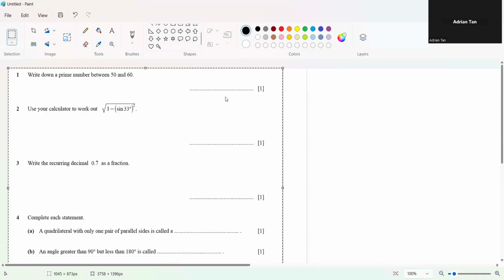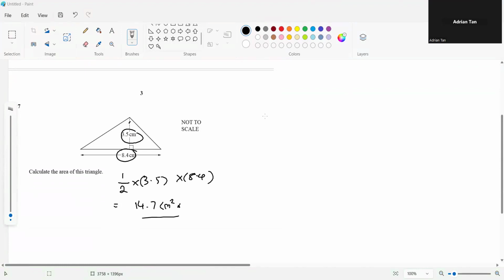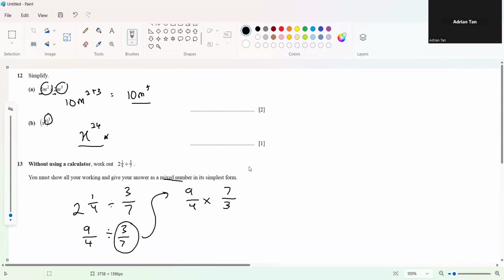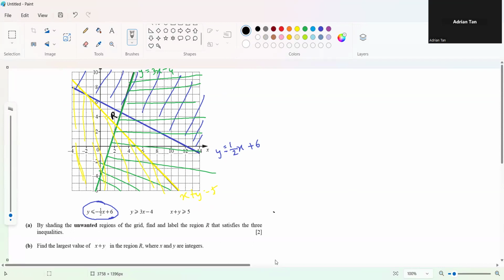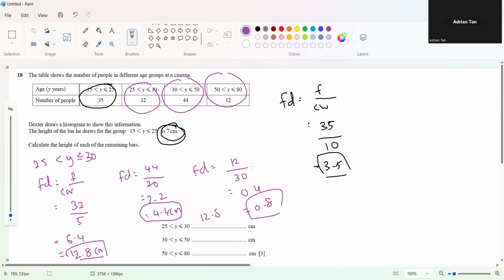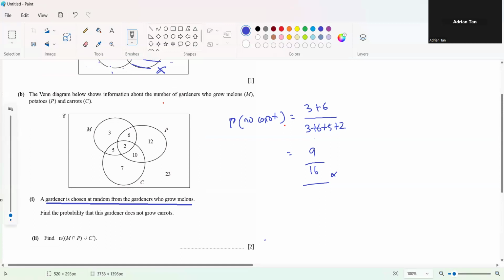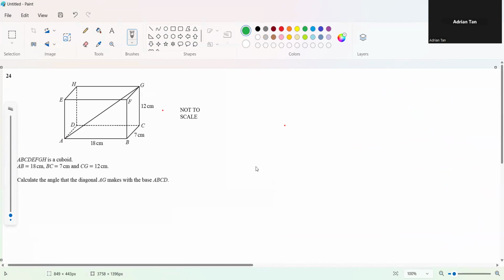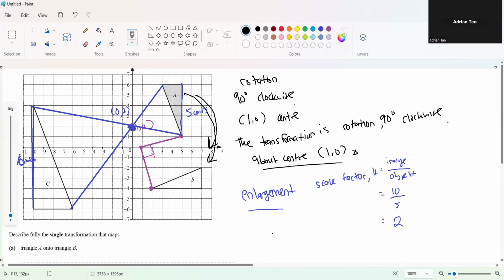IGCSE 0580 Math Extended MJ 2019 Paper 22 Solutions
Question Timestamps
0:25 Q1
1:14 Q2
1:45 Q3
2:07 Q4
2:50 Q5
4:36 Q6
5:12 Q7
5:45 Q8
6:32 Q9
7:00 Q10
9:57 Q11
10:05 Q12
10:20 Q13
11:20 Q14
12:30 Q15
13:55 Q16
18:23 Q17
19:50 Q18
21:37 Q19
22:05 Q20
24:20 Q21
27:10 Q22
27:41 Q23
31:20 Q24
33:10 Q25
36:20 Q26